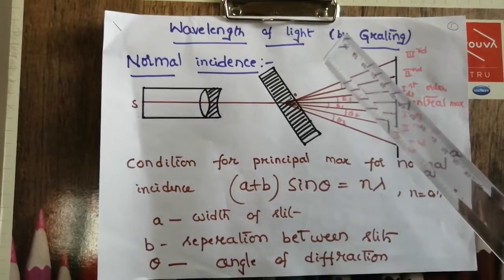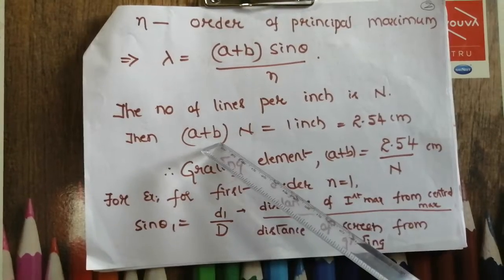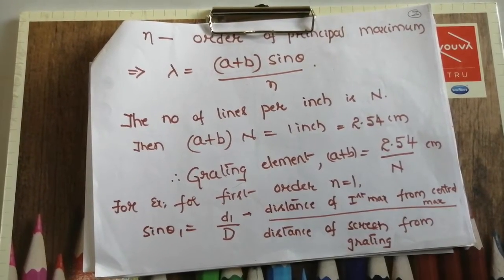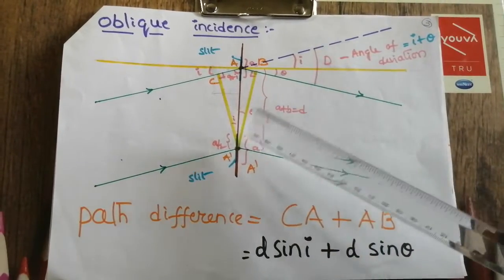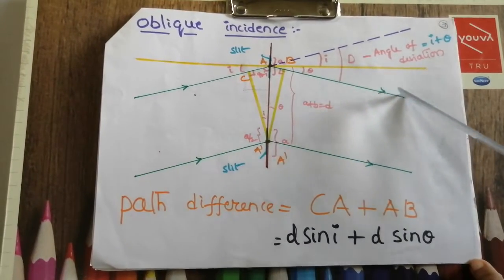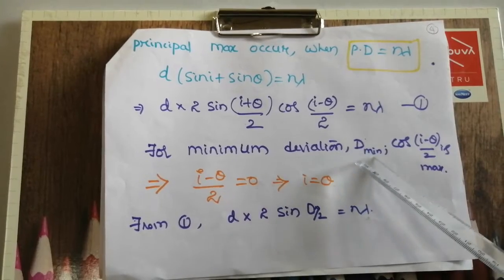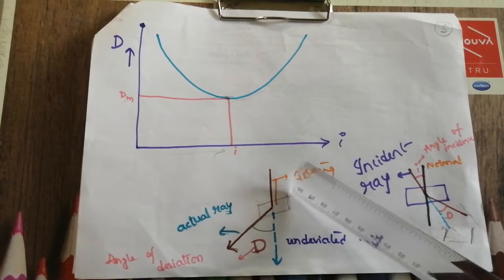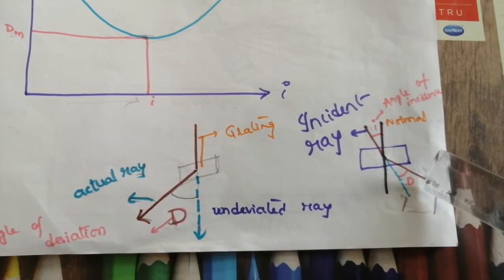Difraction part 9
Finding wavelength of light using Grating Normal incidence, Oblique incidence